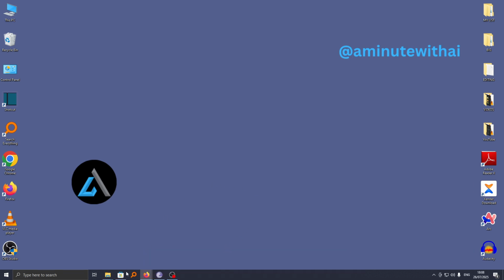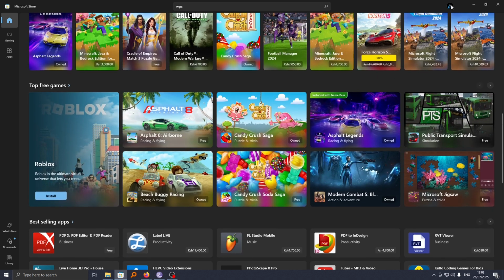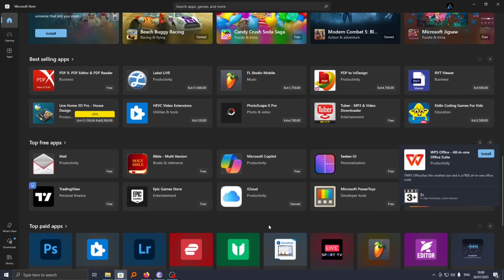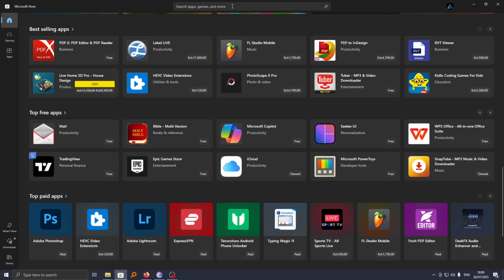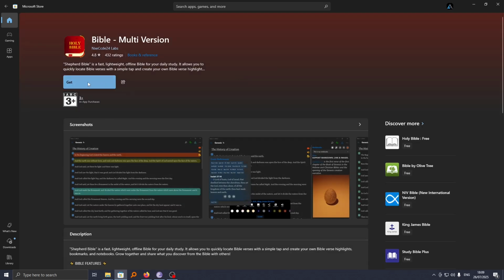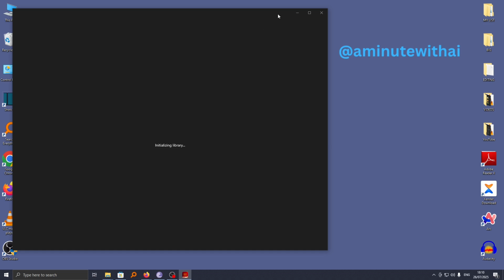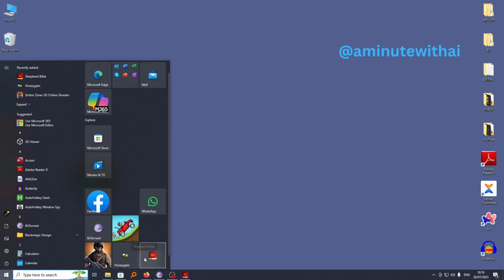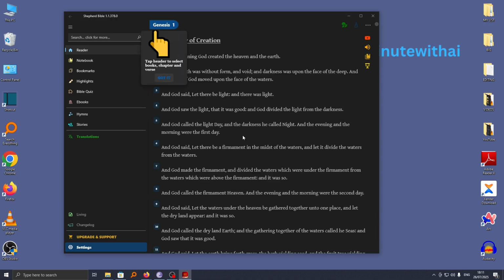How To Download And Install Bible App On Windows Computer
Learn how to download and install the Bible App on your Windows computer quickly and easily. This step-by-step guide walks you through the process so you can start reading, studying, and exploring the Bible on your PC without hassle.